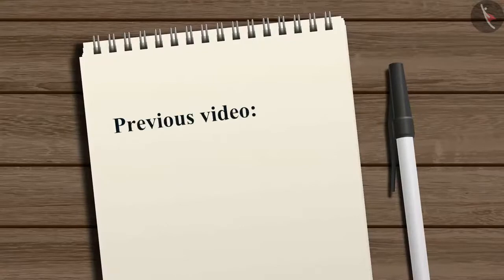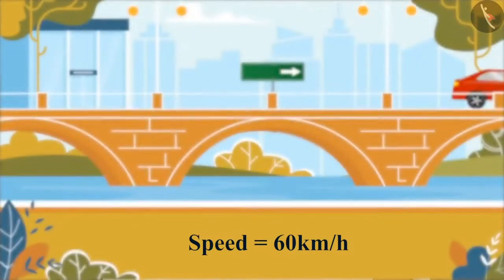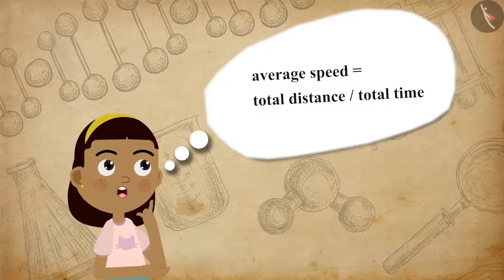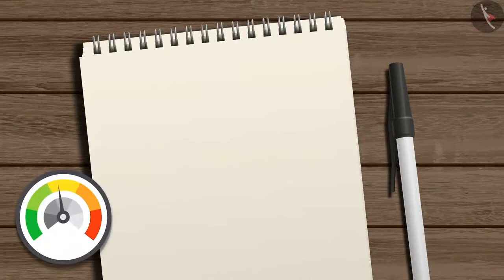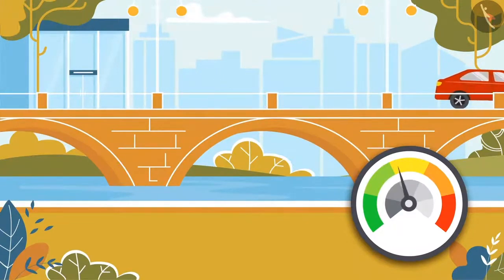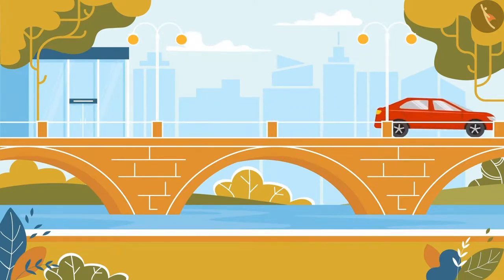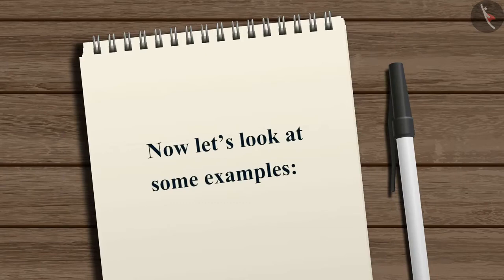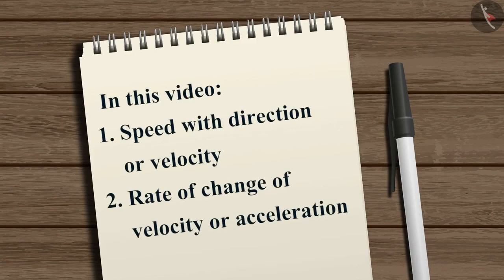Speed with Direction